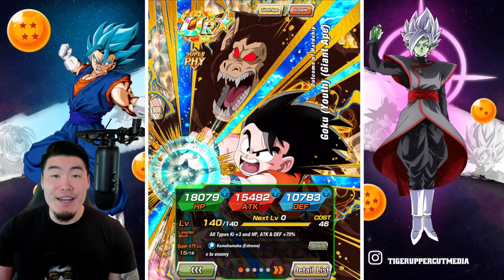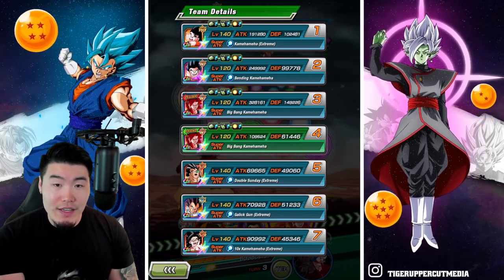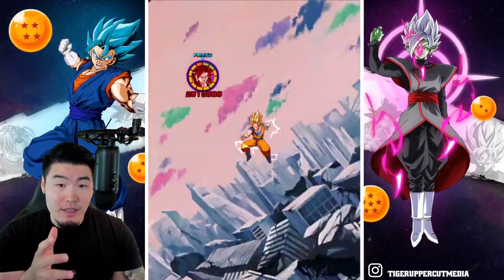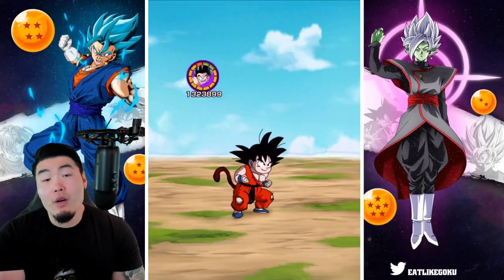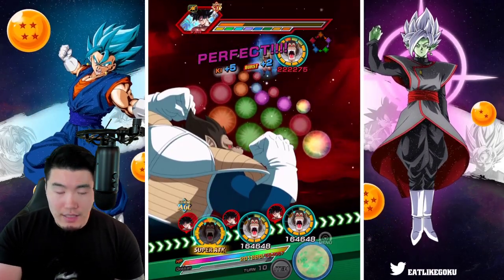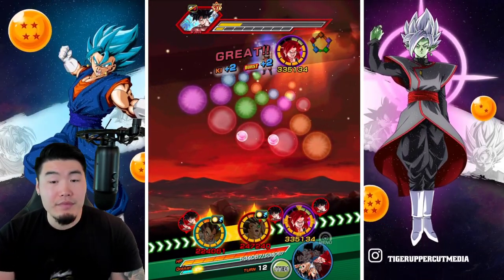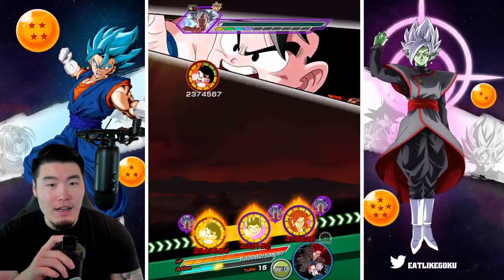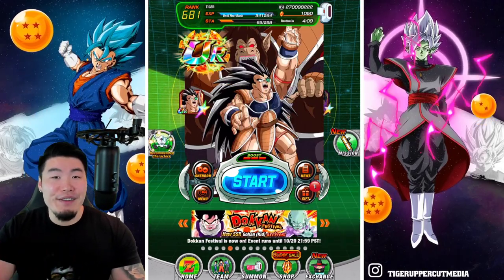PLANET OF THE GREAT APES! 100% EZA Great Ape Vegeta, Raditz, and Kid Goku Showcase! (Dokkan Battle)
Global's monkeys just got A LOT more powerful!